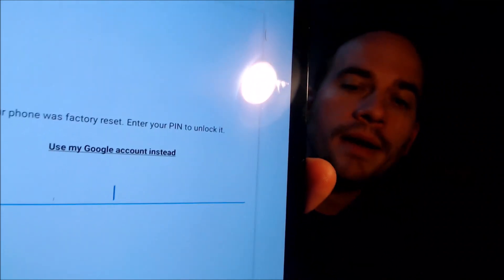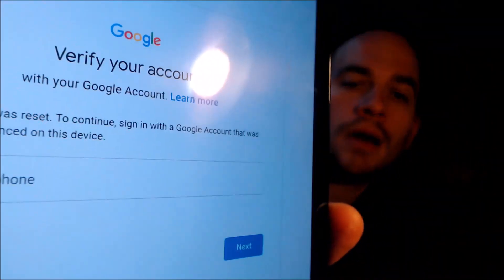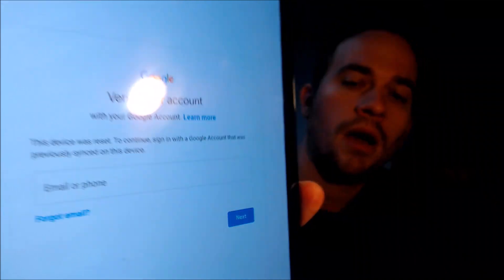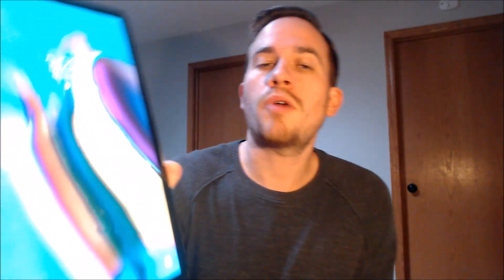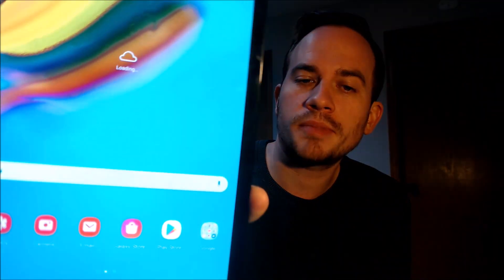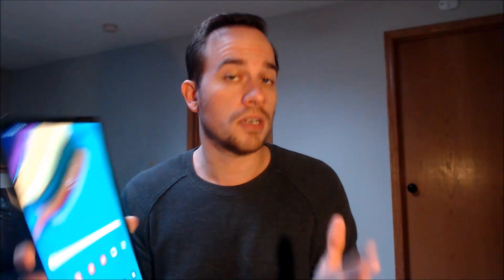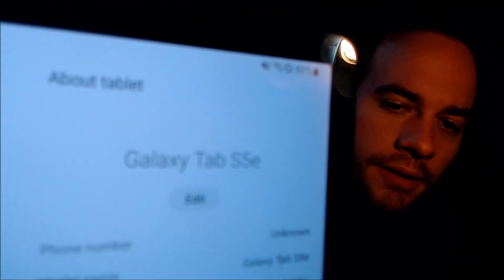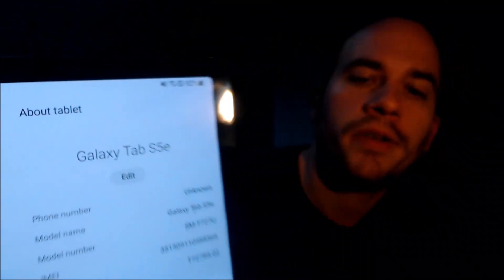Disable / Bypass / Remove Google Account Lock FRP on Samsung Galaxy Tab S5e SM-T727U!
Video showing a Google Account Lock (FRP) successfully being bypassed/removed on a Samsung Galaxy Tab S5e (model number SM-T727U). Google includes this security feature with all devices on Android 5.1 and up so that when a device is reset without first removing the Google account, the device is locked to the previous owner's account. This process that we do to the device allows a bypass of the screen that asks for the Google account of the previous user.

This can also be done for other models of the Tab S5e, like:

SM-T720
SM-T725
SM-T725C
SM-T725N
SM-T727
SM-T727A
SM-T727R4
SM-T727V